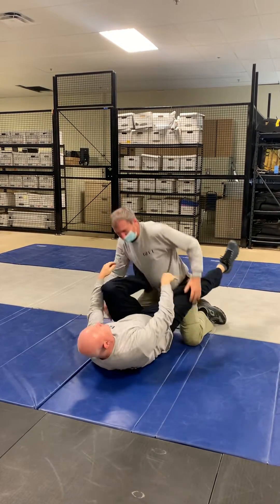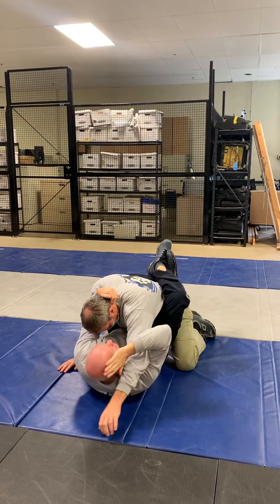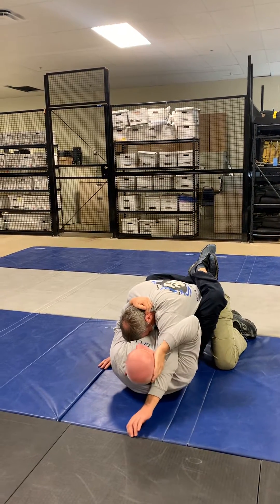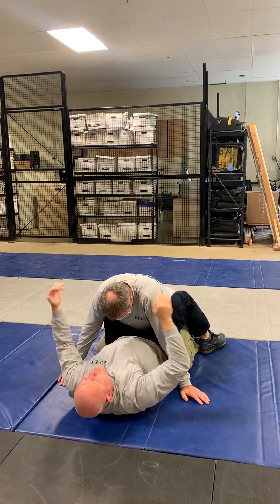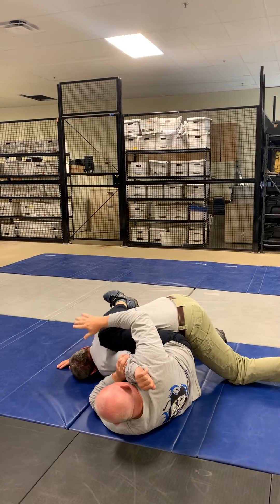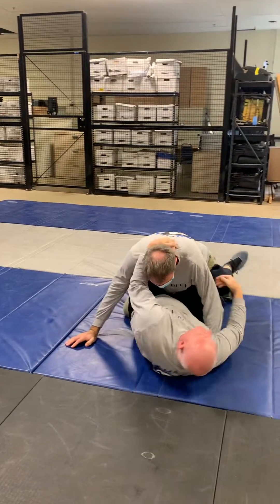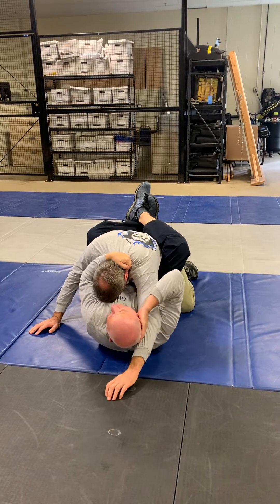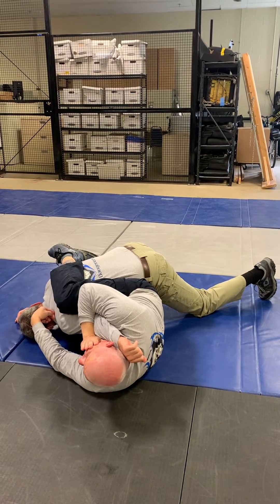youtube video #-7wuSCC8SGM